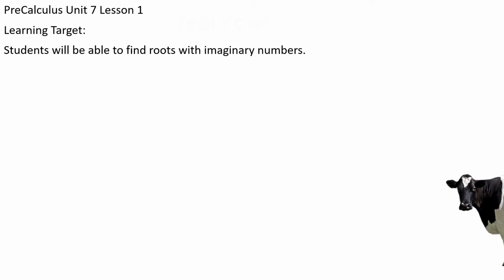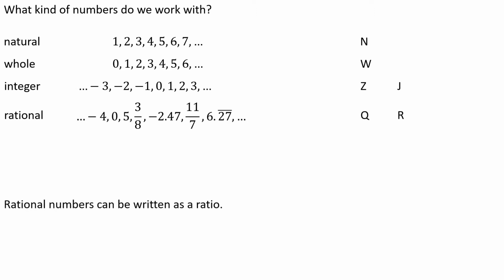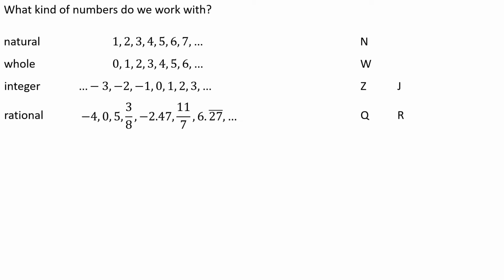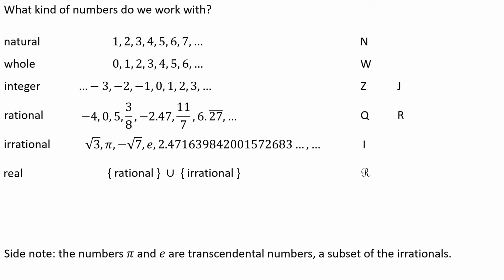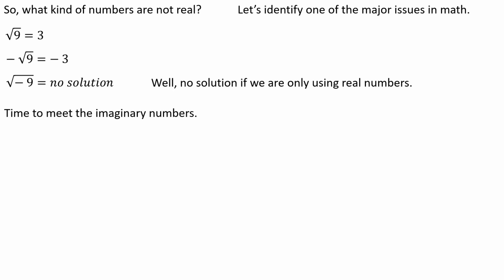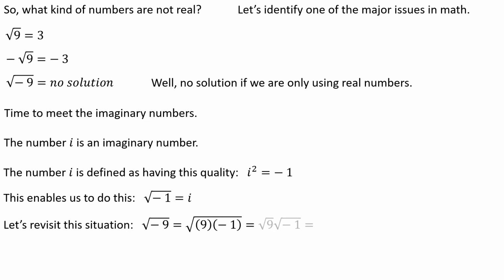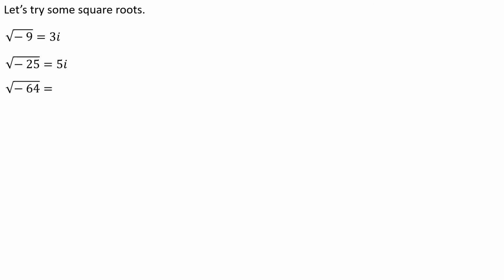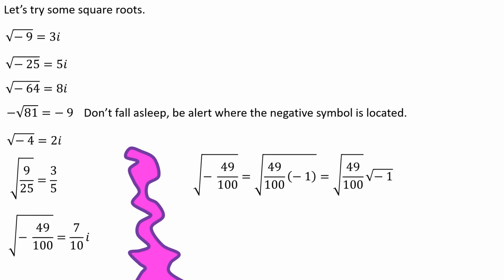PC Unit 7 Lesson 1 imaginary number i